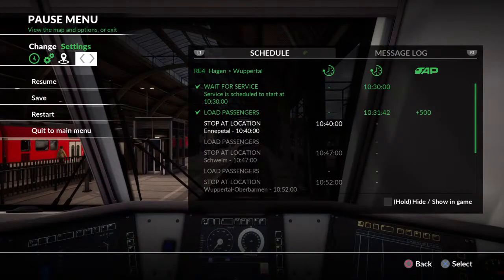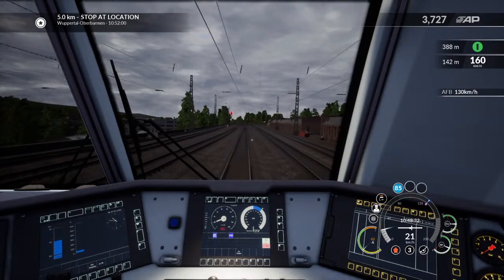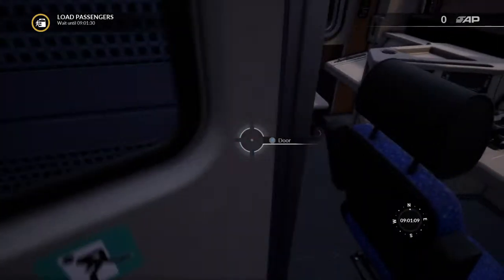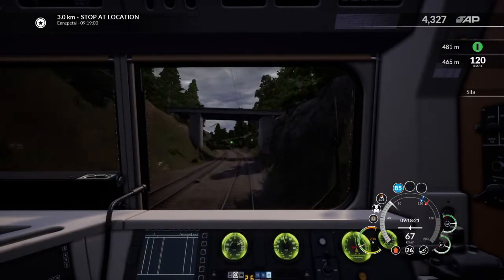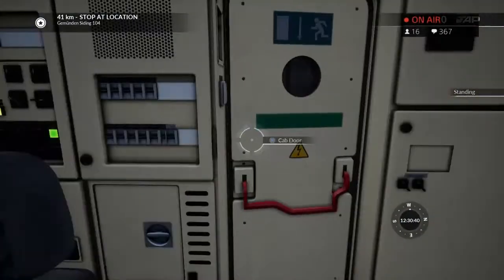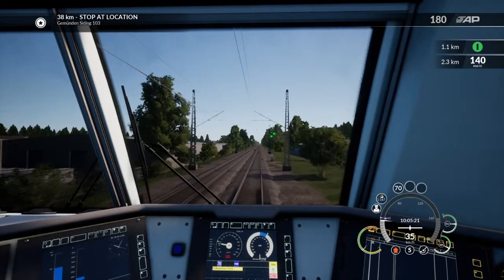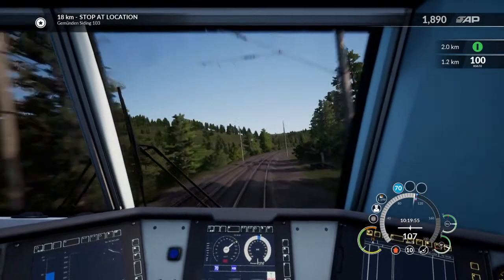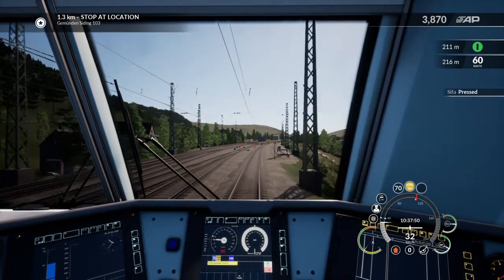Train Sim World 2 Hype Train|Beginners PZB LIVE (Farewell TSW2020)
Welcome i'm Joe and on this channel I upload footage and stream a wide variety of different games, the main games being Train Sim World and Bus Simulator, other games also shown are Railway Empire, SnowRunner and Cities Skylines. Hope you'll stick around!

ID - BritishAce1738